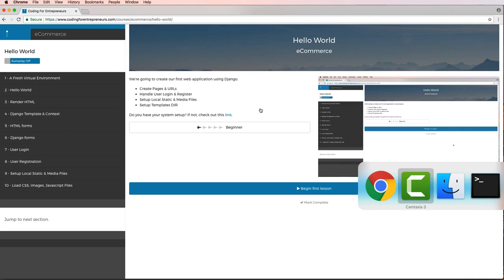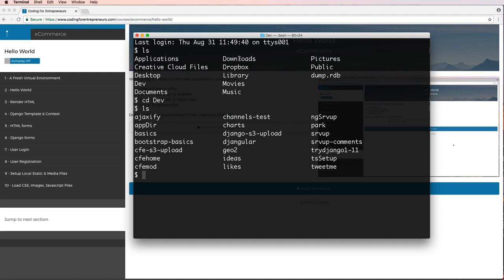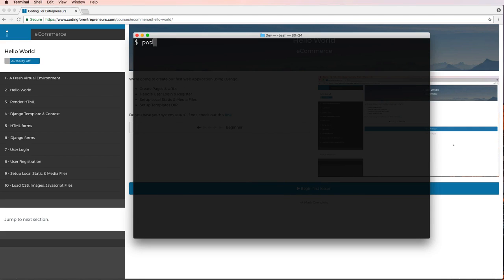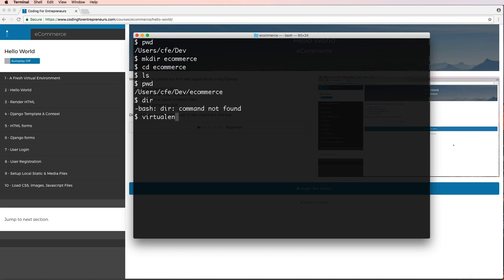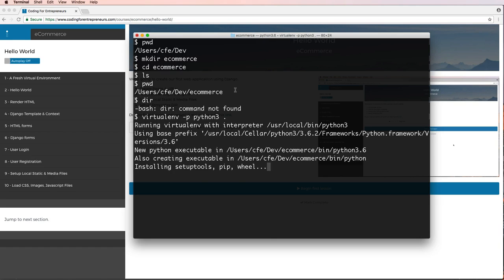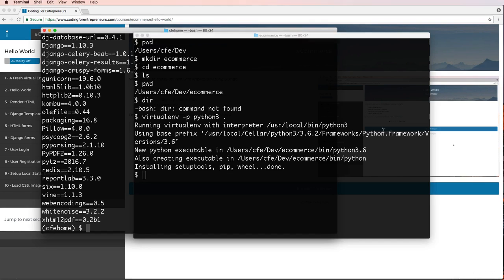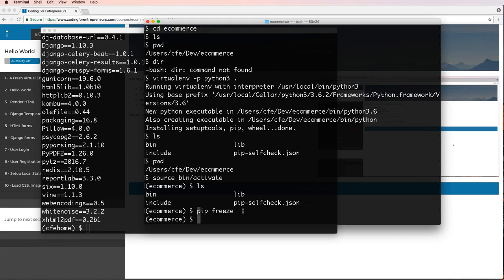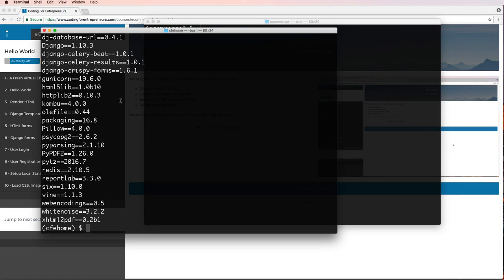Python eCommerce | Build a Django eCommerce Web Application : A Fresh Virtualenv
Python eCommerce | Build a Django eCommerce Web Application
Launch your business by learning to build your own eCommerce app step-by-step.